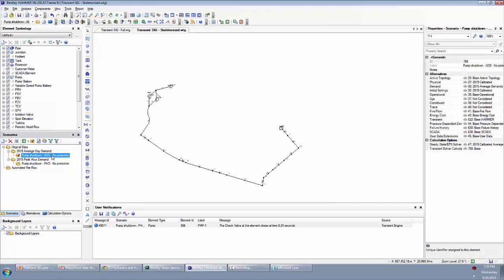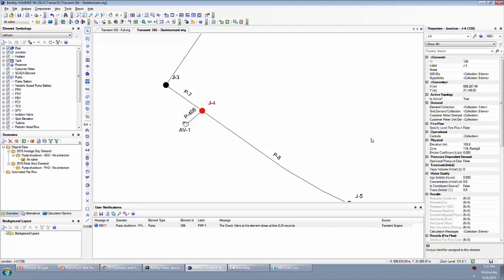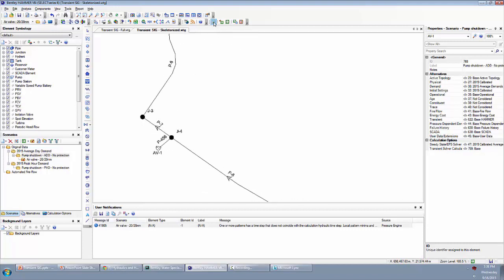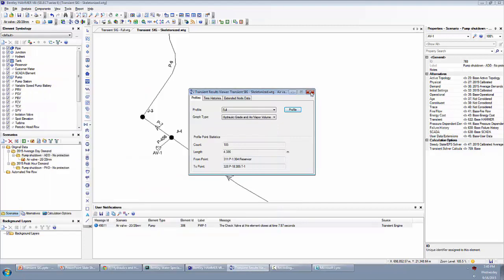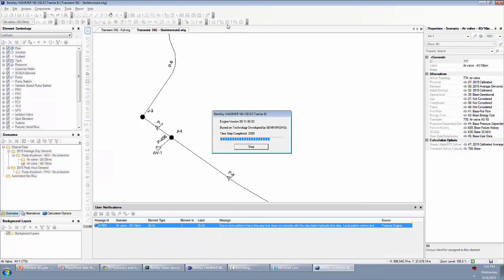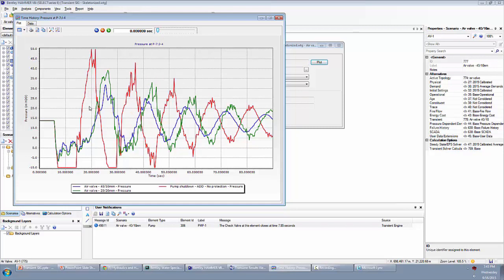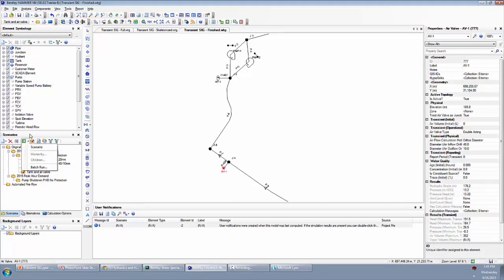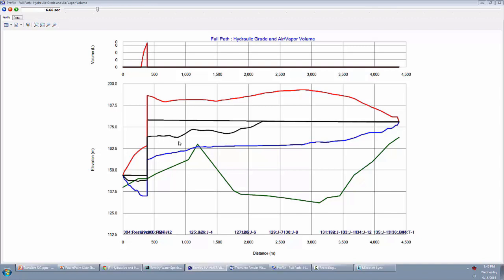Learn HAMMER Part 3 – Comparing transient protection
This is the last part of three videos. In this demonstration you will learn how to configure and compare different transient protection scenarios (air valve and Hydropneumatic Tank) to protect your system against water hammer.